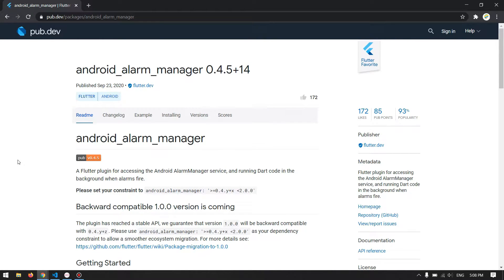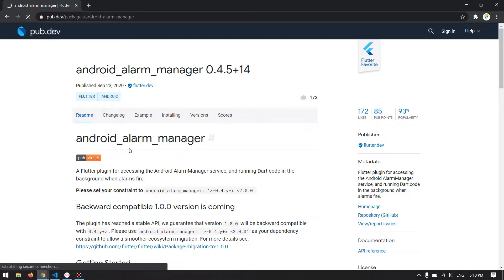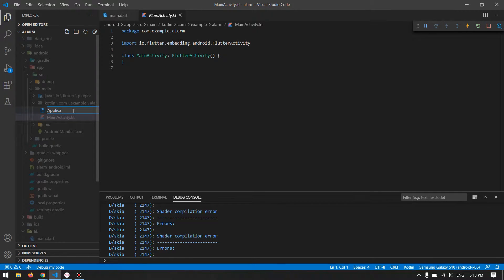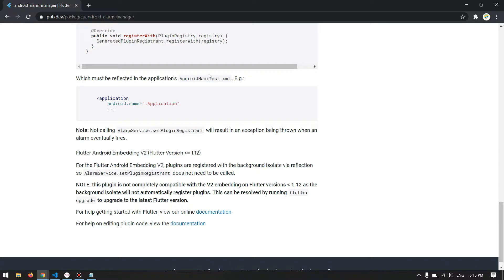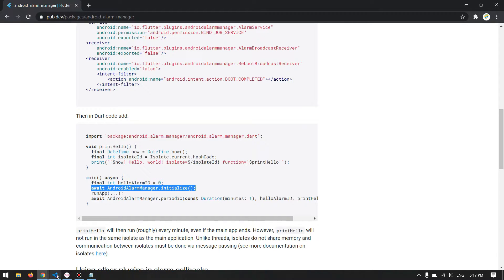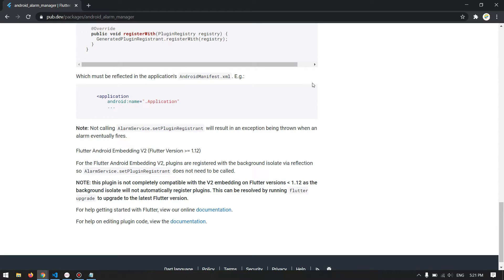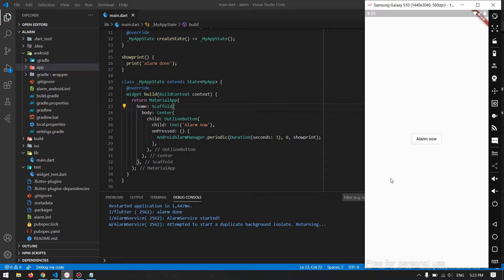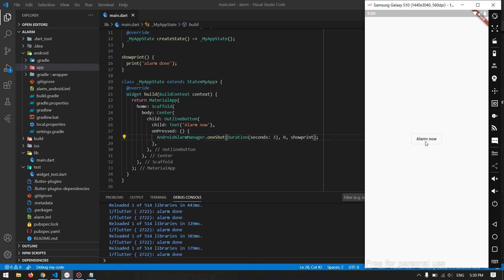Flutter Android Alarm Manager Complete Demo | All Problems Solved ✔ - With Source Code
Flutter Android Alarm Manager Example with source code, Complete Step by Step demo... don't skip...Watch till the end.
Application.kt, mainactivity.kt.

Using Alarm Manager you can schedule tasks to be done at any time even when your app is closed or in background.

About My Channel:
Hello Friend,